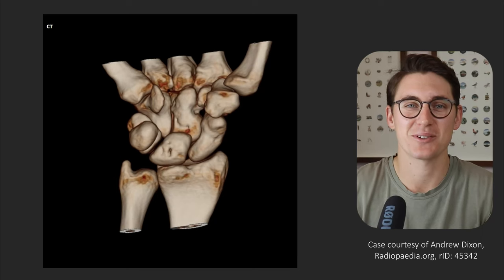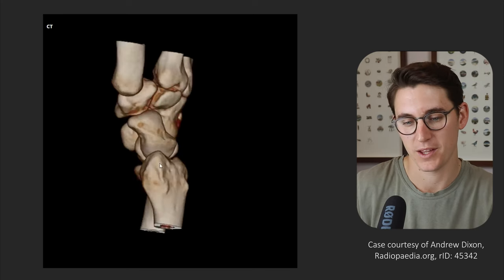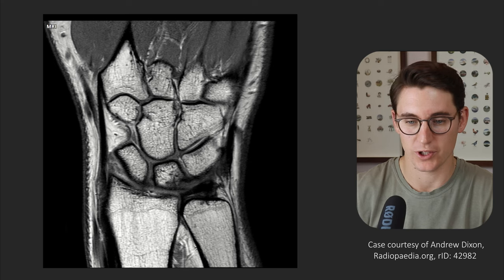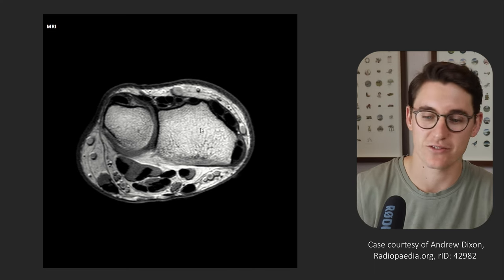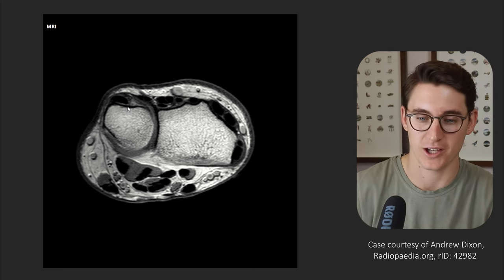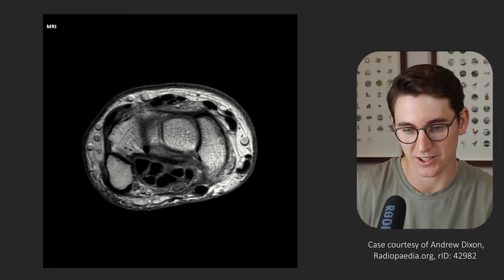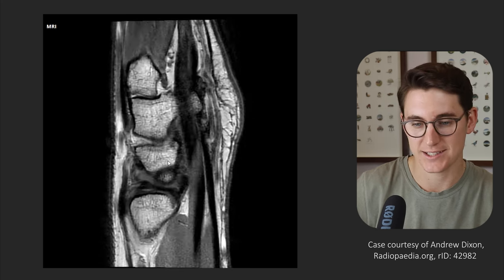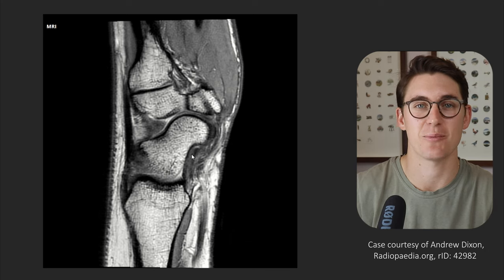Wrist MRI Anatomy | Radiology anatomy part 1 prep | How to interpret a wrist MRI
WHAT’S INCLUDED?

Our MSK imaging tutorials continue. Today we review wrist MRI anatomy.

We’ll cover the bones of the forearm, carpal bones, dorsal wrist tendons, flexor tendons as well as intrinsic and extrinsic wrist ligaments. We also review the triangularfibrocartilage complex (including the triangular fibrocartilage disk proper, the ulnomeniscal homologue and the ligaments that surround the TFCC.

Easily identify these structures: radius, ulna, scaphoid, lunate, triquetrum, hamate, pisiform, capitate, trapezoid, trapezium, flexor digitorum profundus and superficialis tendons, the six dorsal extensor tendon compartments and their contents, the intrinsic wrist tendons (scapholunate, lunotriquetral) and extrinsic wrist tendons (radiocarpal tendons, ulnocarpal tendons).

Chapters:
0:00 Intro
0:57 Overview of wrist bones
4:22 Carpal bone anatomy
5:52 Tendons(flexor and extensor) on axial MRI
11:44 Median and ulnar nerve
12:08 Overview of wrist ligaments
13:01 Intrinsic ligaments (CT and MRI)
17:10 Volar extrinsic ligaments
21:00 Dorsal extrinsic ligaments
23:24 Triangular fibrocartilage complex (TFCC)
26:47 Summary

- Case courtesy of Andrew Dixon, Radiopaedia.org, rID: 42982
- Case courtesy of Andrew Dixon, Radiopaedia.org, rID: 45342

Happy studying,
Michael